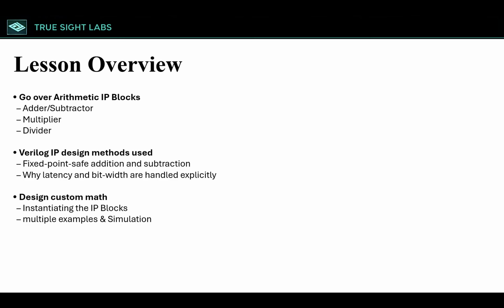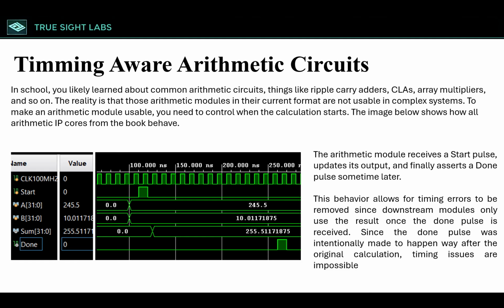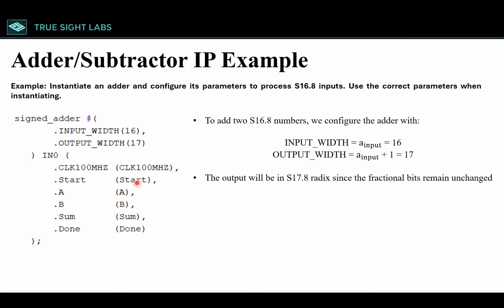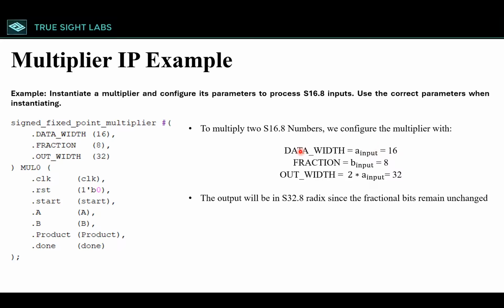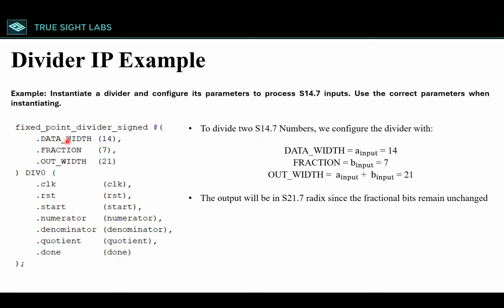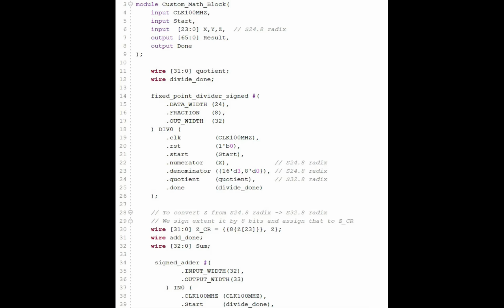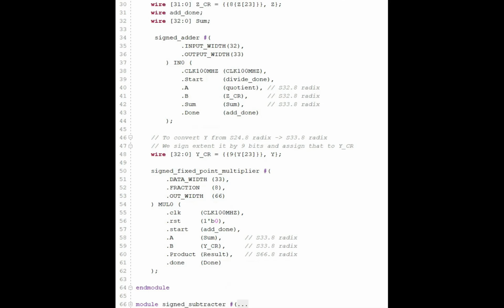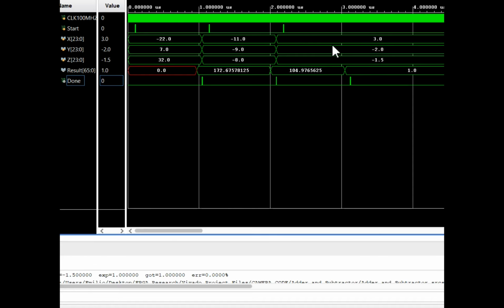Industrial-Grade Arithmetic IP Cores in Verilog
In this video, we cover how to use the arithmetic IP cores from Sections 1.1 through 1.3 of the course curriculum. These IP cores are foundational and will be reused throughout later experiments, making them essential to understand early on. In addition, working with these cores provides practical insight into how mathematical blocks are designed and integrated in real-world, industrial hardware systems.

✔ Extended lessons
✔ Worksheets + assignments

⏱️ Video Chapters
00:00 – Intro
01:06 – Number Format
01:23 – Robust Standards
02:38 – Adder/Subtractor IP
04:15 – Multiplier IP
06:11 – Divider IP
07:50 – Complete Example